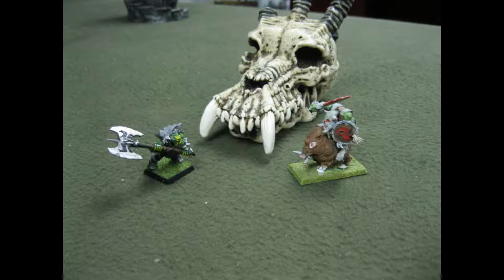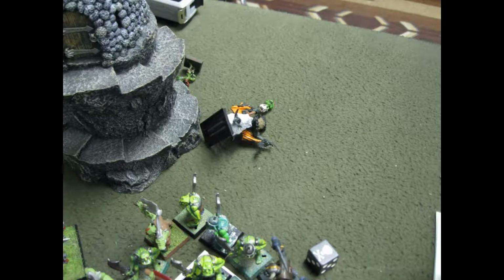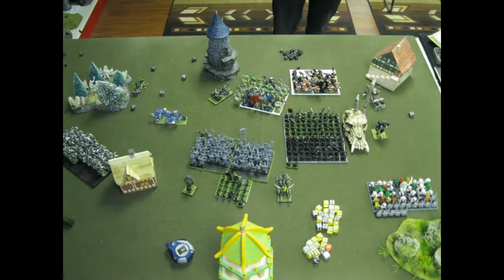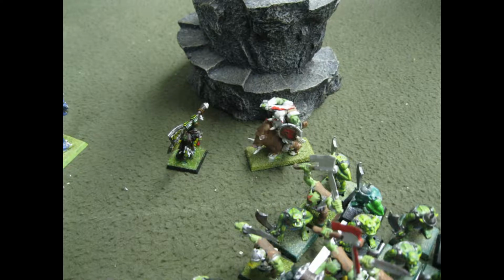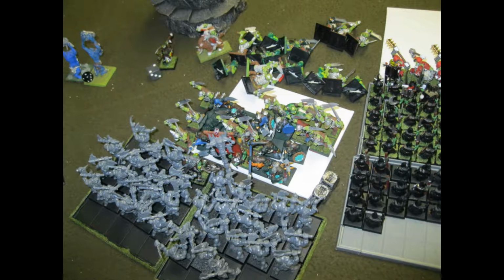Orcs vs Orcs 2011 03 26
Two orc armies battle it out in a brutal game of blood and glory,